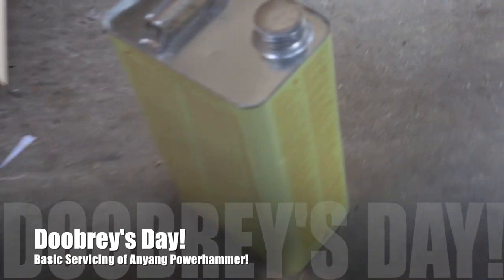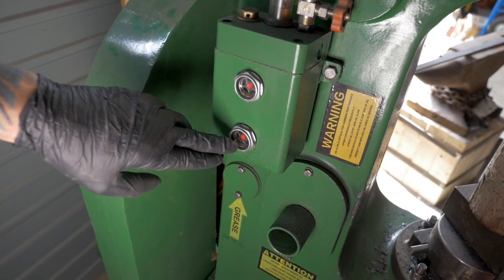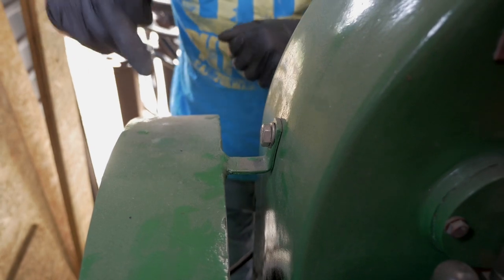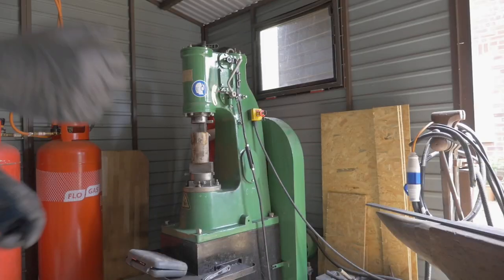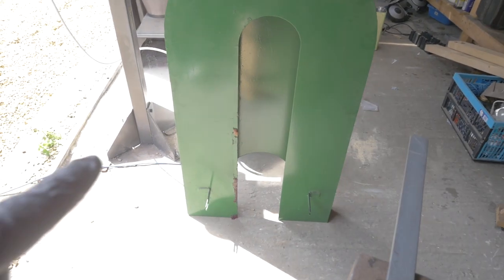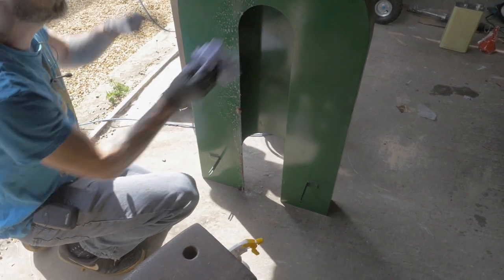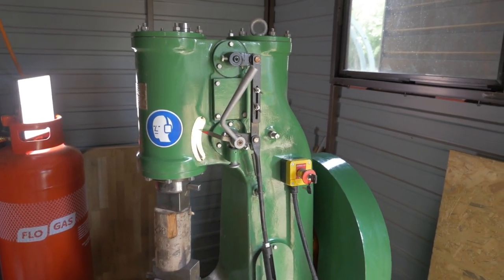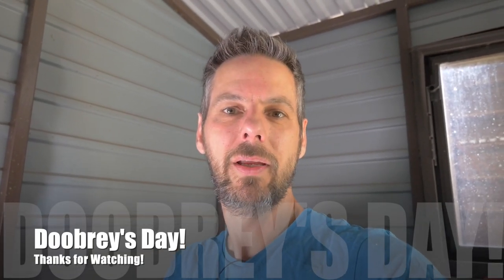Servicing Anyang Power Hammer!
Today on Doobrey's day we prepare to get forging again to make a sword!  Before we can do this, however we need to carry out a bit of maintenance on the Anyang Power Hammer.  I have not found any videos or information on the net about how to do this, so decided to simply have a go !

Doobs